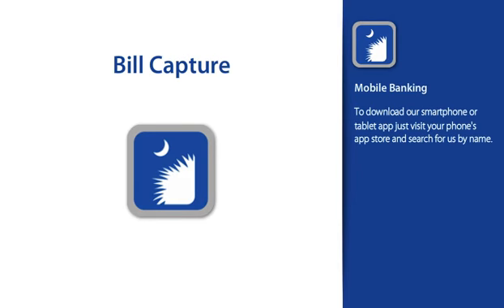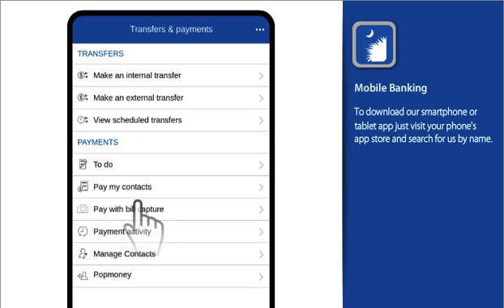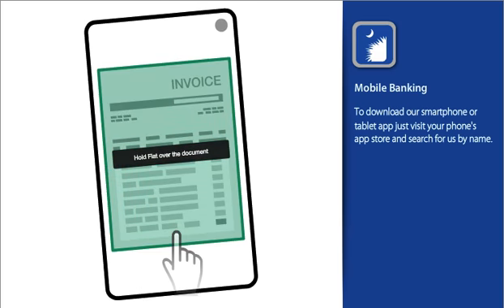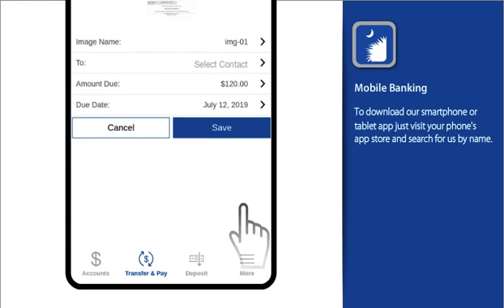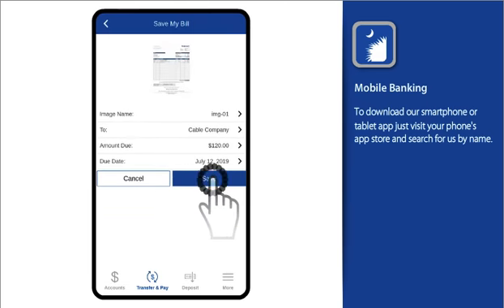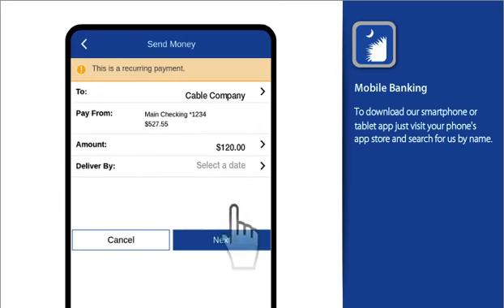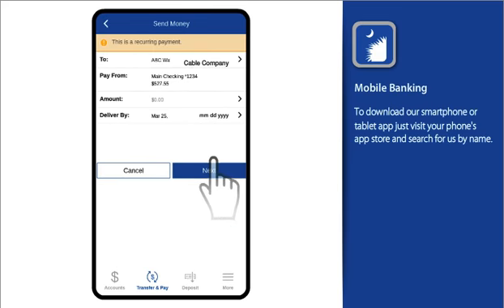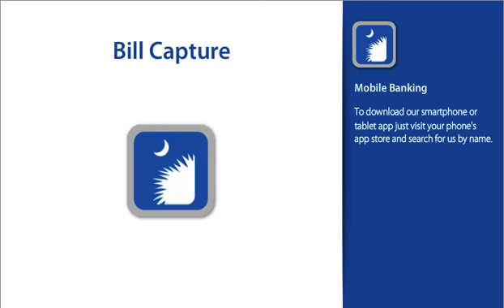Mobile banking app: Payments Bill Capture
Turn a paper bill or invoice into an electronic payment by taking a photo of it with your phone.

Your internet and mobile carriers' message, call and data rates may apply.